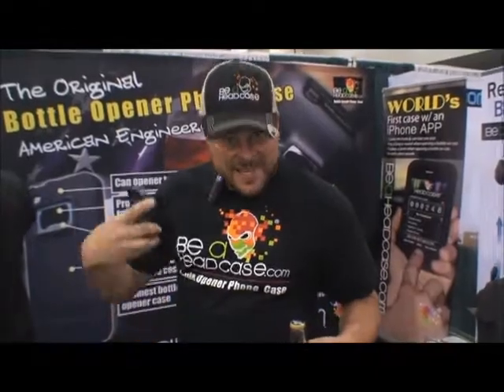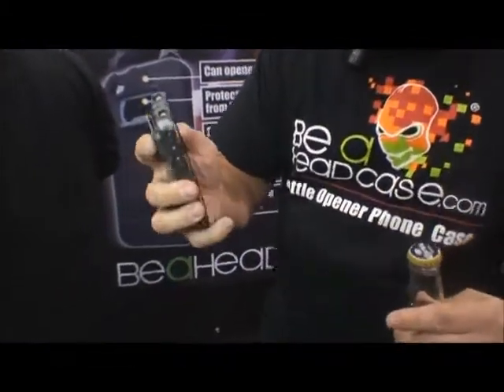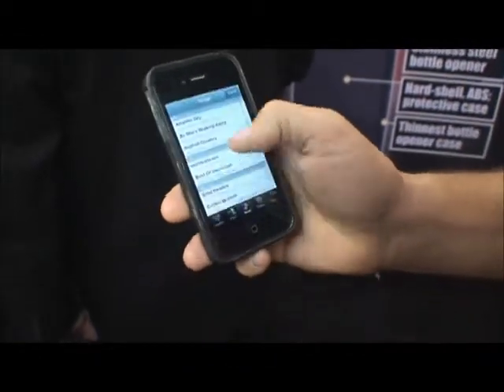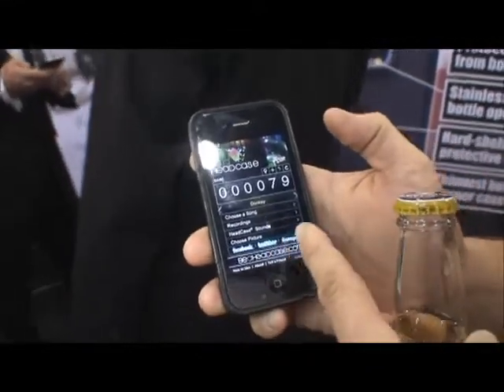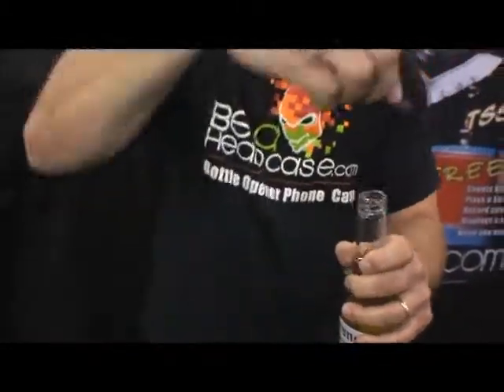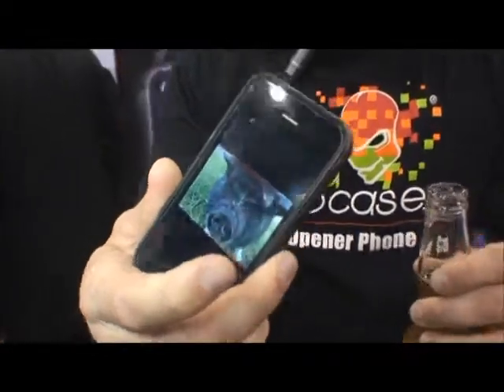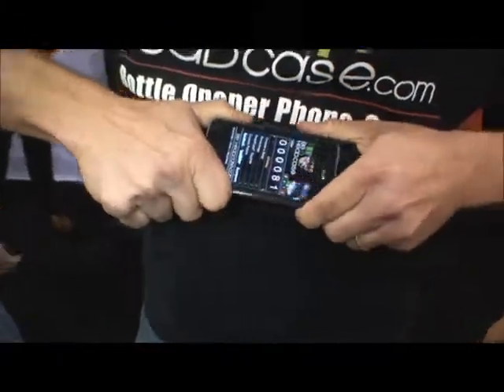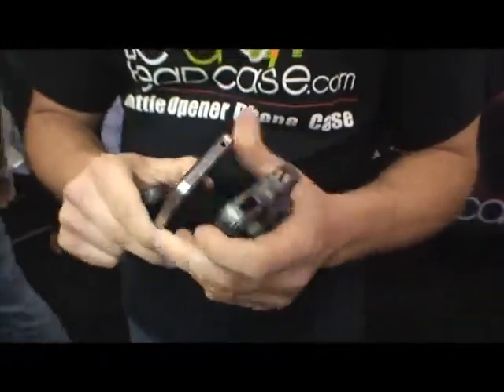Be a headcase.com to unveil Bottle opener phone case at ces 2012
It has also app about check open the bottle like beer.